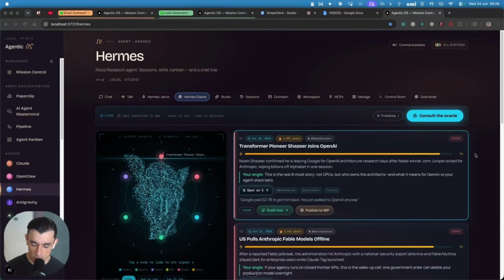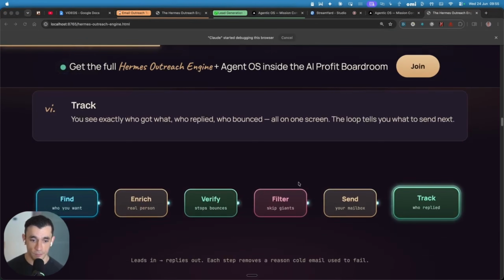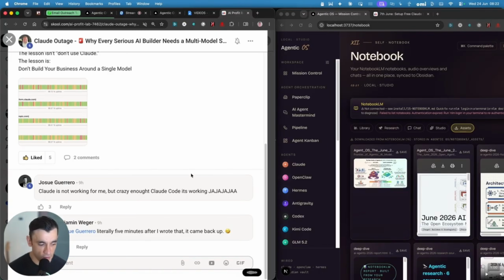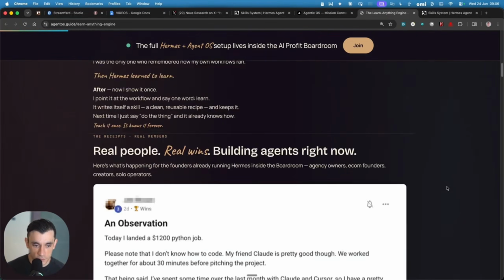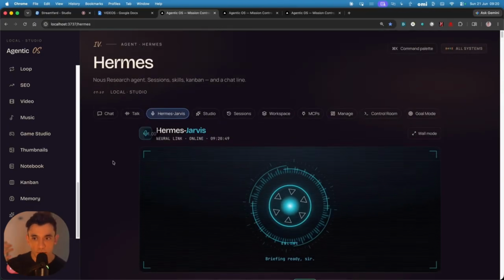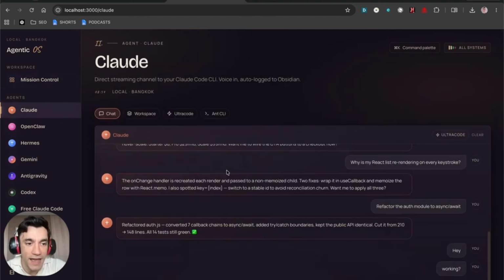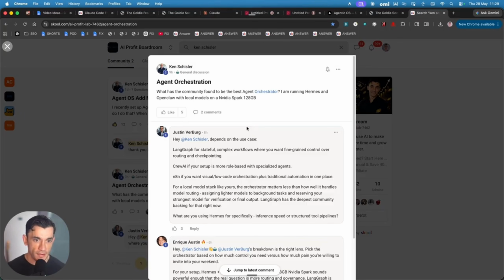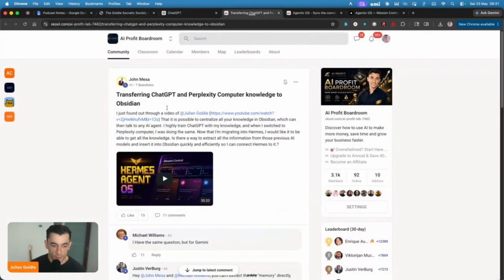Hermes Agent OS FREE Course (3 HOURS)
This is the FULL Hermes Agent OS course.

You'll learn how to build ANYTHING with Hermes Agent inside one operating system.

One dashboard. Every agent. Shared memory.

Inside this course:
✅ Hermes Oracle – pulls the latest trending news and publishes SEO content in one click
✅ Hermes Jarvis – a real-time voice agent that controls your computer
✅ The Lead Machine – find, verify and enrich leads automatically
✅ The Outreach Engine – fully automated cold email with Hermes Agent
✅ The Learn Anything Engine – teach Hermes Agent new skills with one command
✅ Computer Use – Hermes Agent clicks and types in the background (Mac, Windows, Linux)
✅ Memory Galaxy – an Obsidian memory layer that makes every agent smarter
✅ Mission Control – orchestrate Claude, OpenClaw and Hermes Agent as one team
✅ AI SEO System – rank on Google, AI Mode, ChatGPT and Perplexity from one prompt

⏱️ TIMESTAMPS
0:00 – Hermes Agent OS Overview (Oracle, Jarvis, Goal Mode, Memory Galaxy)
12:38 – The Hermes Lead Machine (1-Click Lead Generation)
22:09 – Hermes Email Agent + Outreach Engine
33:03 – Hermes Agent Pets (Sidekick Update)
40:08 – Agent OS Q&A + Community Builds
59:33 – Hermes Oracle Full Tutorial (Never Fall Behind on News)
1:12:40 – The Learn Anything Engine (/learn Command)
1:24:23 – Computer Use on Windows, Linux + Mac
1:35:04 – Hermes Jarvis Voice Agent Demo
1:45:32 – Mission Control Deep Dive
1:55:20 – Why You Need an Agent OS
2:06:12 – Hermes Desktop vs Agent OS
2:16:39 – AI SEO System (Rank #1 Multiple Times)
2:24:52 – Build a Full AI Team + Deploy to VPS
2:36:15 – Live Agent Build From Scratch
2:44:56 – Agent OS Q&A (Memory, Obsidian, OAuth + More)